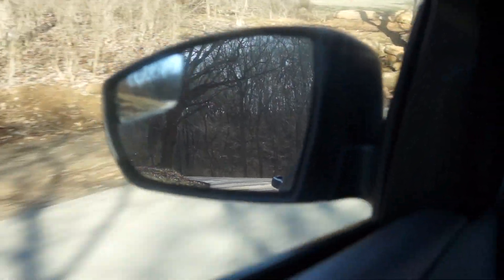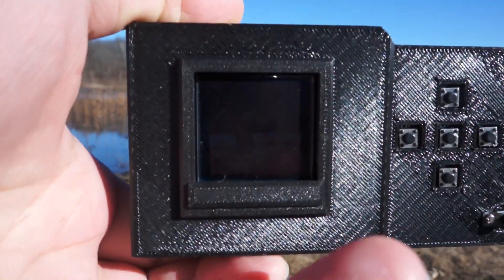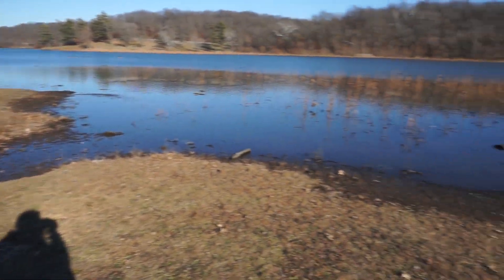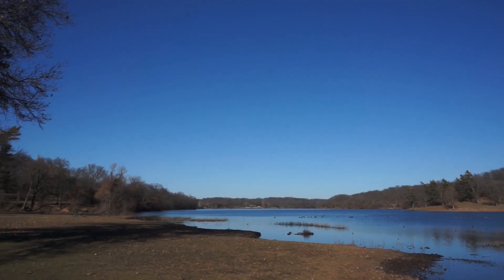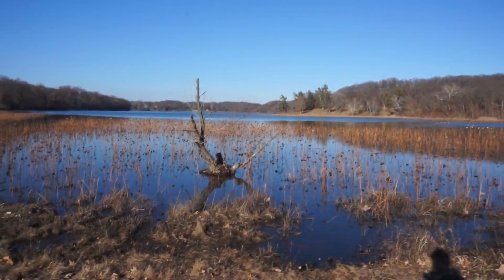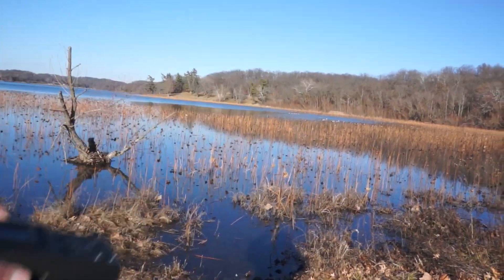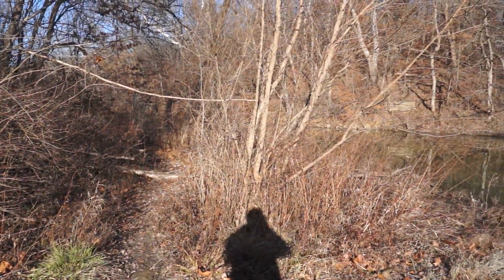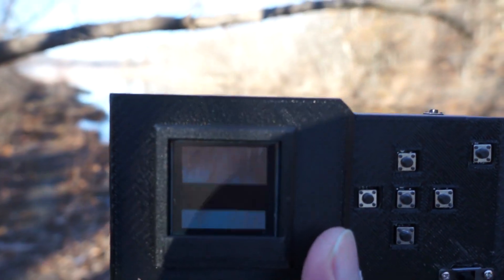pi zero cam winter at local park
v1.1.0

- added battery profiler/battery life estimator
- timelapse feature

I'll go over that code for the repo... it's nothing major but I want to use this RODE mic I ordered/should be here tomorrow hopefully

I was able to go out to the park today, it was nice, although it was cold but also everything is dead... no leaves on the trees, ugly brown

I was joking about the birding thing because this 8-50mm Arducam lens is definitely not the right lens for that eg. 600mm+ full frame

Oh I forgot, one thing I have not looked into yet is manual camera settings, that's not in the UI/code yet but it is doable eg. set your specific exposure, frame rate, iso, etc...

I dabbled in photography but I was pretty much a beginner

The other thing is some lenses have fixed aperture... and I can't get the focus 100%, and some lenses like the zoom lens 8-50mm needs that 16x zoom which I didn't program in

I need to experiment with white balance/getting colors right